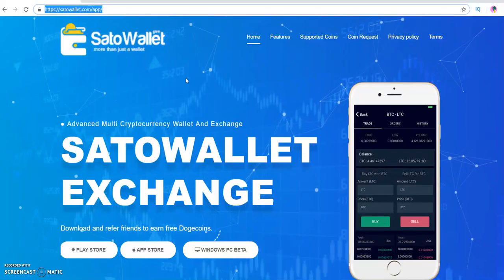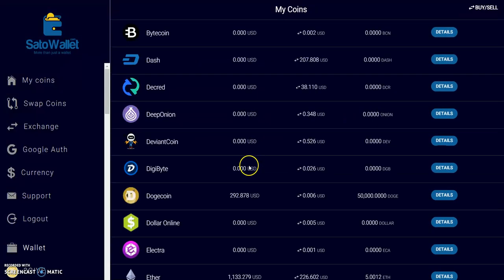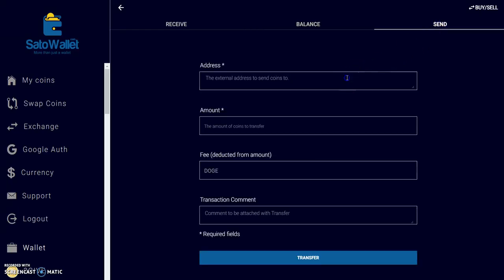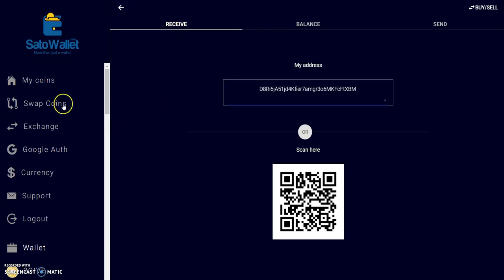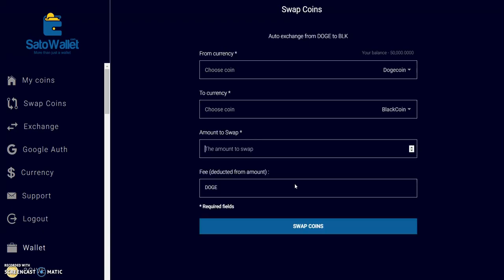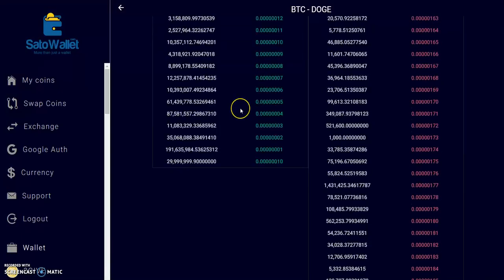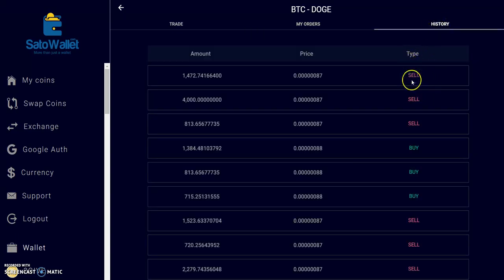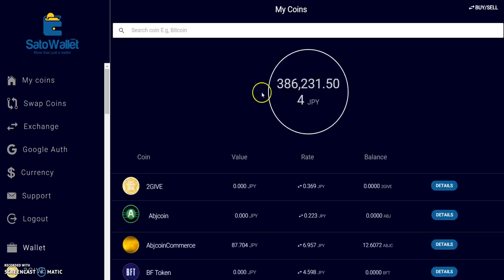How to Store, Trade and Swap Dogecoin on SatoWallet